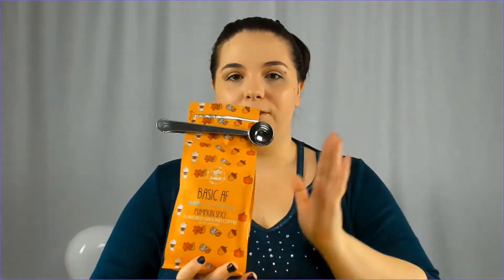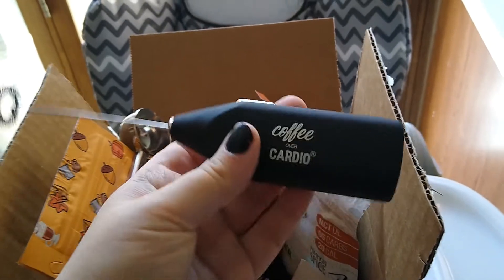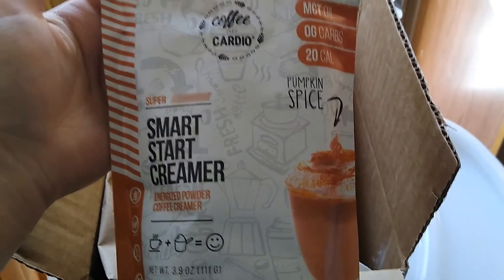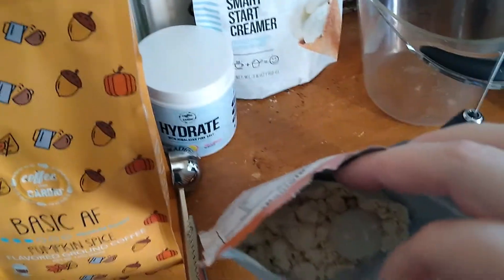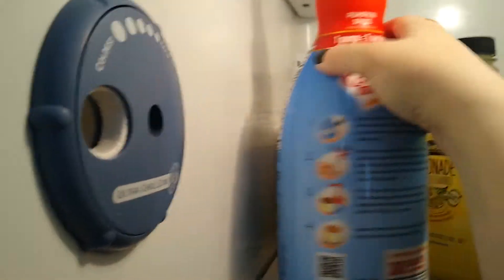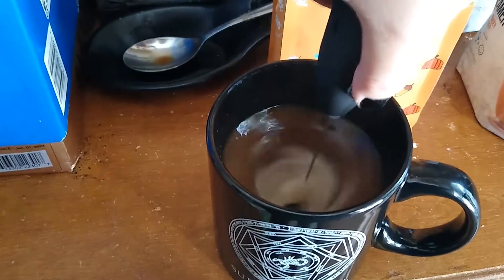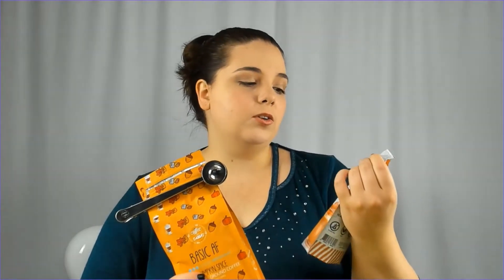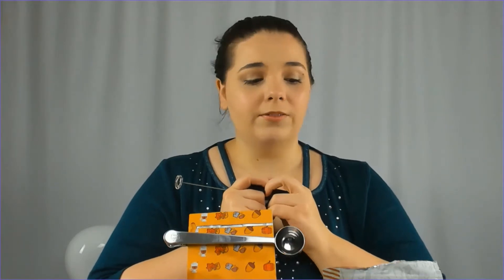Coffee Over Cardio | Basic AF Pumpkin Spice Coffee and Smart Start Creamer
My Coffee Over Cardio Basic AF Pumpkin Spice Coffee and Pumpkin Spice Smart Start Creamer just showed up! Im so excited to share with you all a mini unboxing and review of the new Pumpkin Spice products from Coffee Over Cardio! If you are looking for Fall Coffee ideas, this might just be the coffee your looking for! Oh and Happy Labor Day!

(I Couldn't Find My Cup but here are a few I like!)

~Video Equipment~
Web Camera

~Sylvia's Favorites~
Eye Shadow Pallet
Makeup Wipes
Facial Spray
Daily Perfume
Favorite Candle
Everyday/Work Boots
Current Read
Favorite Book